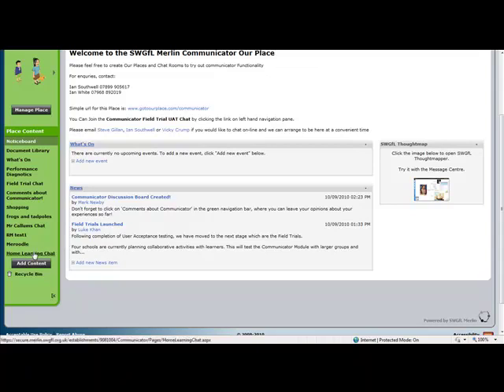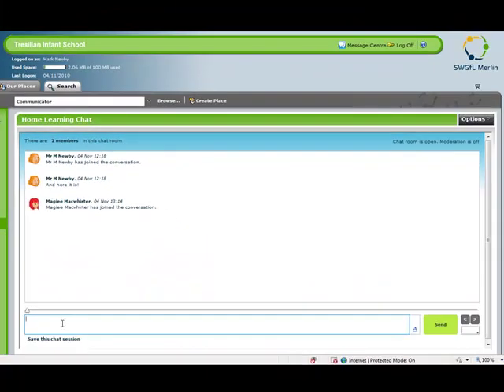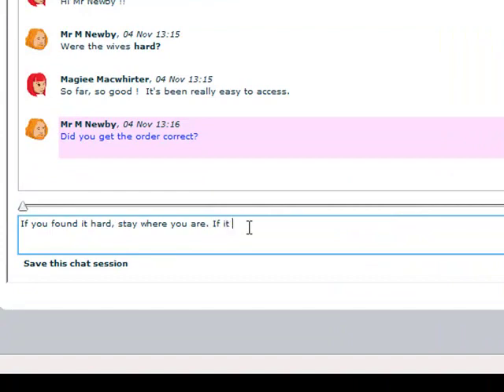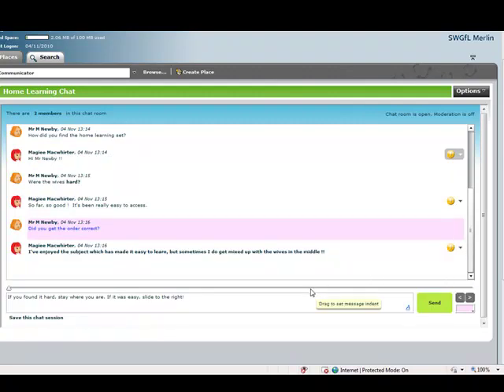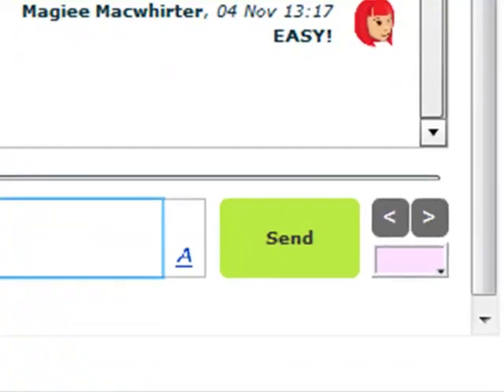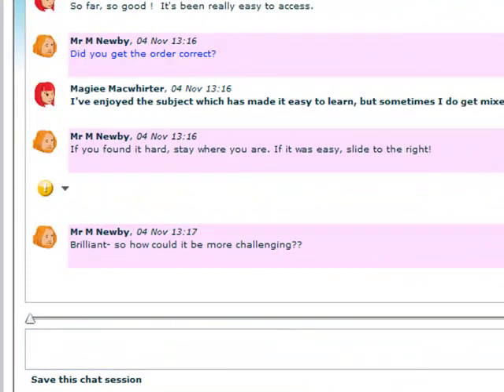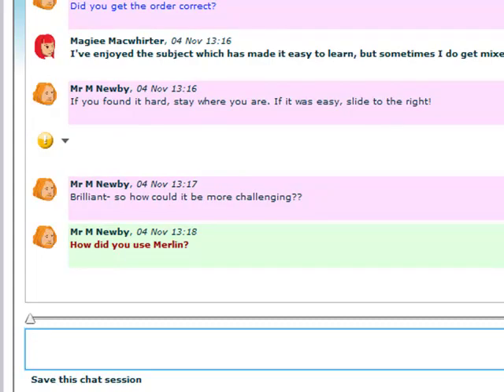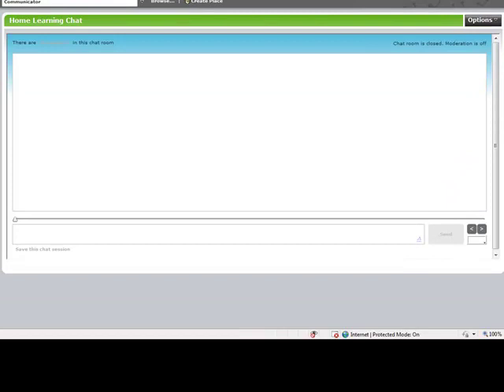Using a chat room- features.mp4